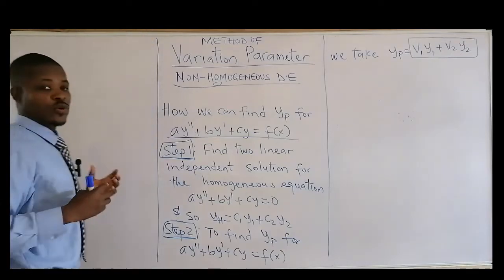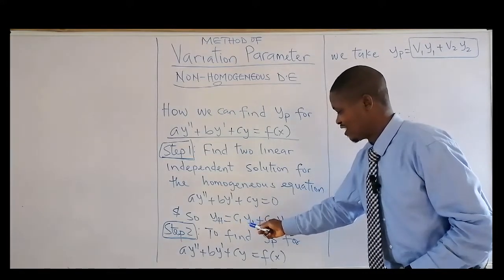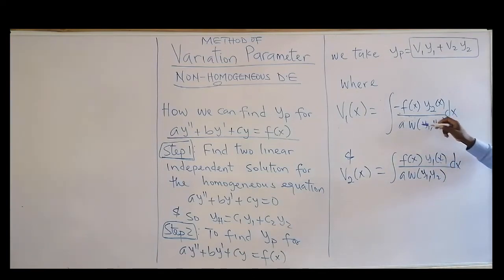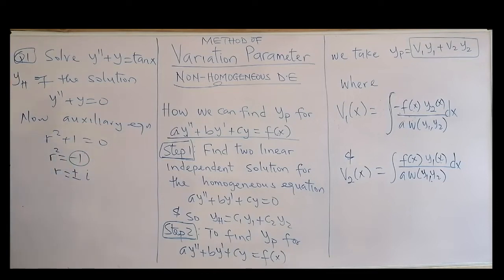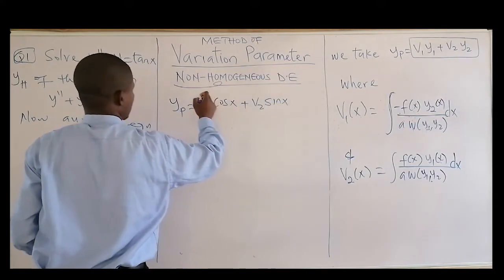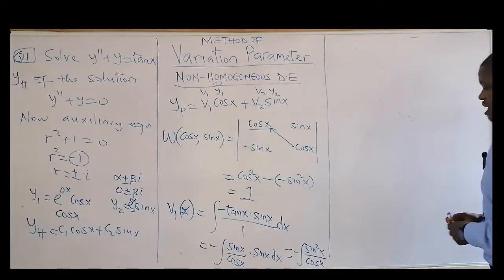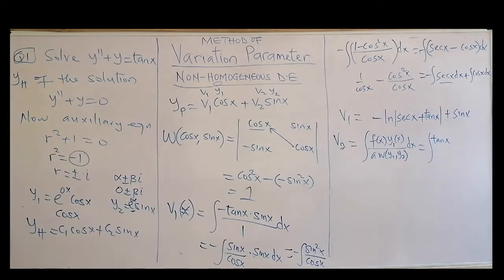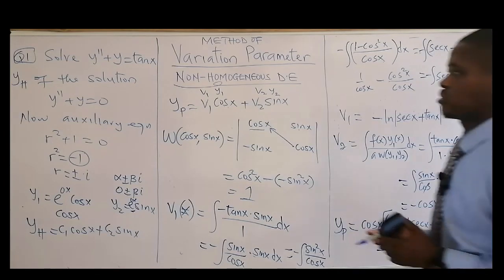Lesson 30: Solving Non-Homogeneous Differential Equations with Variation of Parameters Method (I)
"Solving Non-Homogeneous Differential Equations with Variation of Parameters Method"- ENGINEERING MATH/CALCULUS IV

Variation of parameters is a method used to solve non-homogeneous differential equations by finding a particular solution by using an integrating factor and a particular solution to the corresponding homogeneous equation.

Here is a general outline of how to solve a non-homogeneous differential equation using the variation of parameters method:

Find the general solution to the corresponding homogeneous equation by using characteristic equations or by using the methods of undetermined coefficients or variation of parameters.

Let y1 and y2 be a linearly independent solution to the homogeneous equation. Calculate the Wroskian of the linearly independent solution

Solve for V1(t) and V2(t) by using the methods of differential equations, such as the method of substitution.

Use the values of V1(t) and V2(t) to find the particular solution, yp(t), to the non-homogeneous equation.

Add the general solution to the homogeneous equation and the particular solution to obtain the complete solution to the non-homogeneous equation.

The variation of parameters method can be a useful alternative to the method of undetermined coefficients, especially when the form of the non-homogeneous term is difficult to guess or when the homogeneous equation has repeated roots.